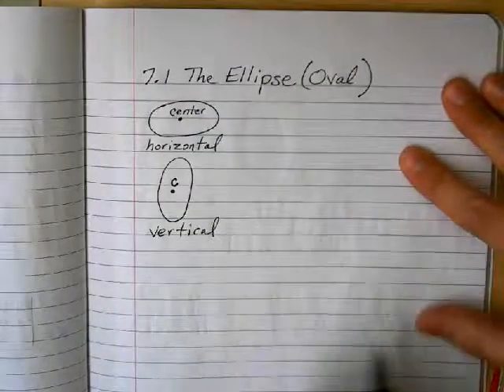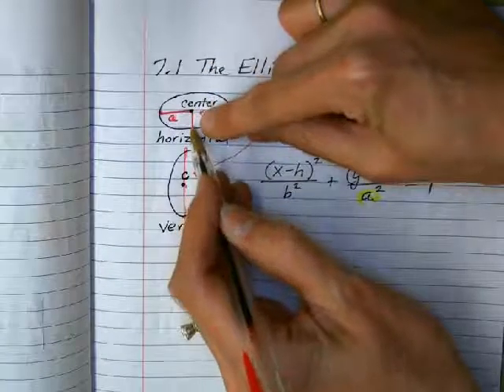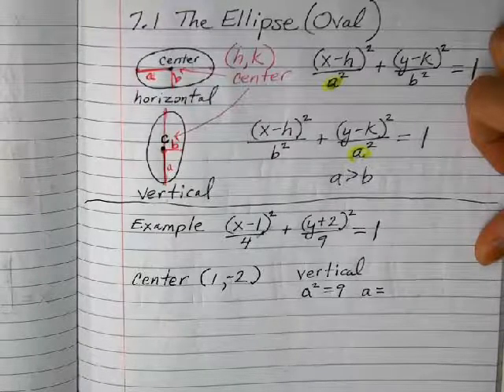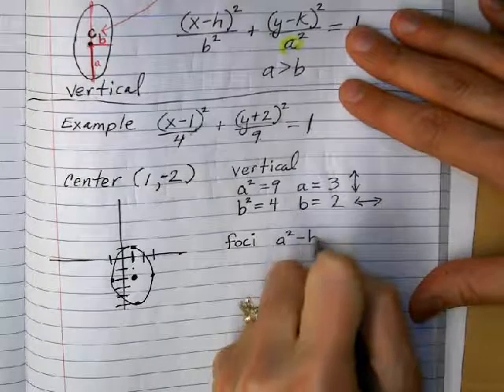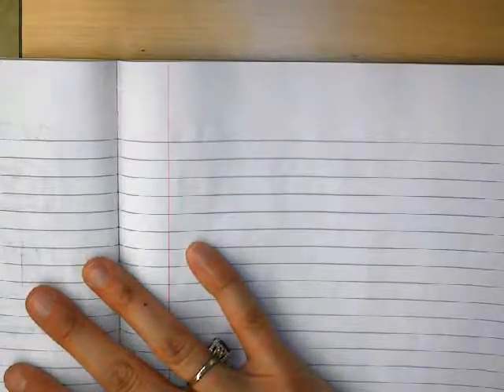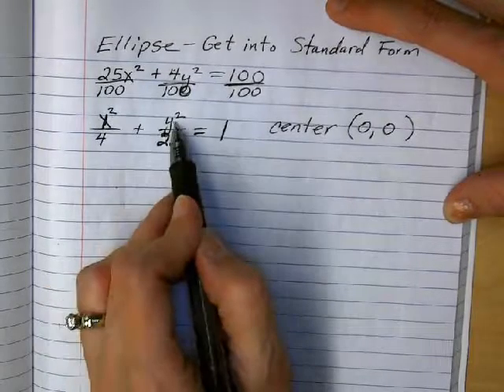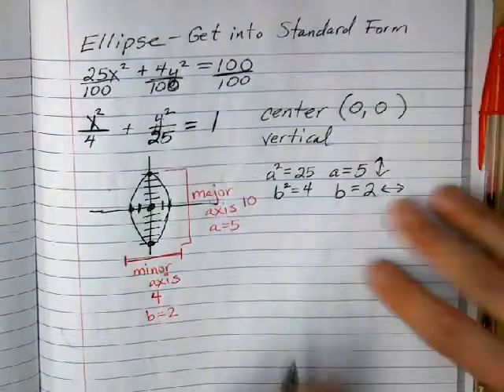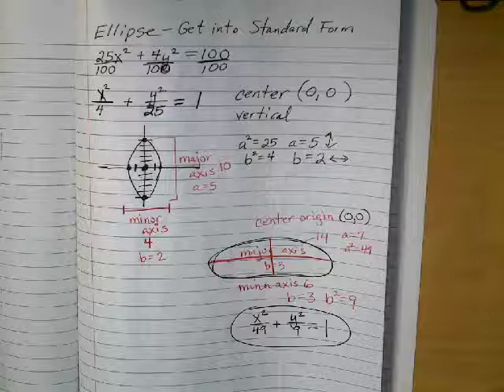College Alg Lesson 7.1 Ellipse